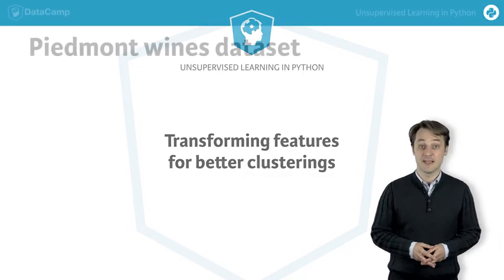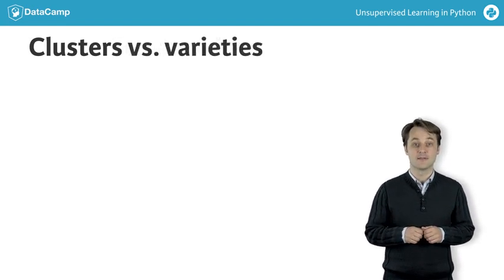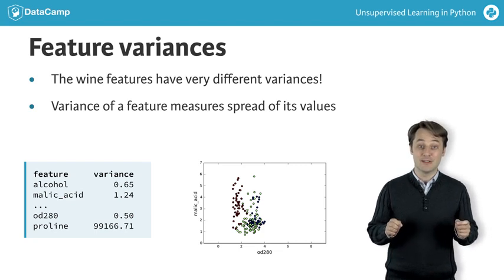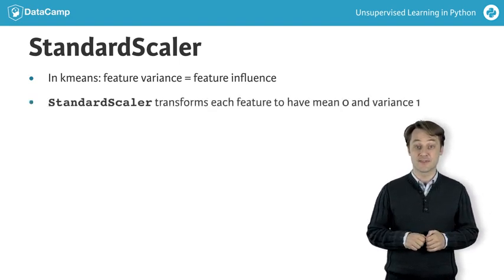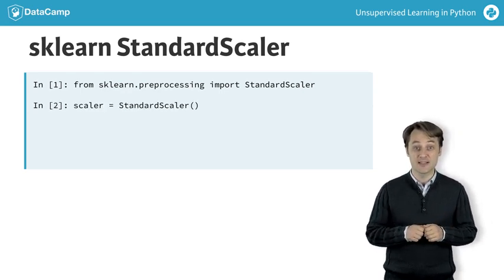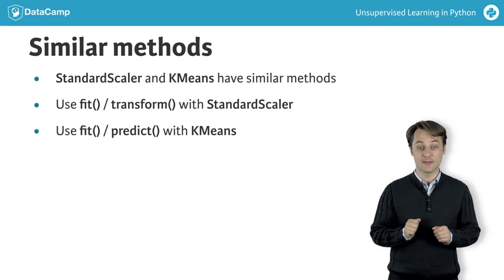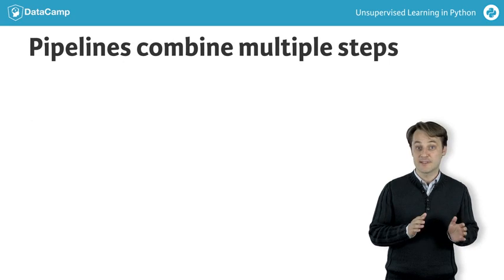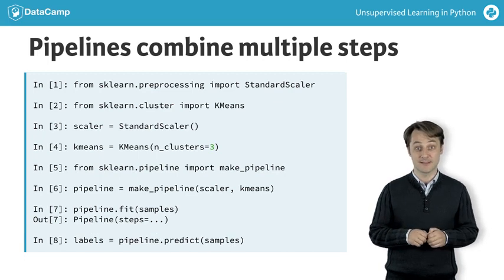Python Tutorial : Transforming features for better clusterings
Want to learn more? at your own pace. More than a video, you'll learn hands-on coding & quickly apply skills to your daily work.

Let's look now at another dataset: the Piedmont wines dataset. We have 178 samples of red wine from the Piedmont region of Italy. The features measure chemical composition (like alcohol content) and visual properties like color intensity. The samples come from 3 distinct varieties of wine.

Let's take the array of samples and use KMeans to find 3 clusters. There are three varieties of wine, so let's use pandas crosstab to check the cluster label - wine variety correspondence. As you can see, this time things haven't worked out so well. The KMeans clusters don't correspond well with the wine varieties.

The problem is that the features of the wine dataset have very different variances. The variance of a feature measures the spread of its values. For example, the malic acid feature has a higher variance than the od280 feature, and this can also be seen in their scatter plot. The differences in some of the feature variances is enormous, as seen here, for example, in the scatter plot of the od280 and proline features.

In KMeans clustering, the variance of a feature corresponds to its influence on the clustering algorithm. To give every feature a chance, the data needs to be transformed so that features have equal variance. This can be acheived with the StandardScaler from scikit-learn. It transforms every feature to have mean 0 and variance 1. The resulting "standardized" features can be very informative. Using standardized od280 and proline, for example, the three wine varieties are much more distinct.

Let's see the StandardScaler in action. First, import StandardScaler from sklearn.preprocessing. Then create a StandardScaler object, and fit it to the samples. The transform method can now be used to standardize any samples, either the same ones, or completely new ones.

The APIs of StandardScaler and KMeans are similar, but there is an important difference. StandardScaler transforms data, and so has a transform method. KMeans, in contrast, assigns cluster labels to samples, and this done using the predict method.

Let's return to the problem of clustering the wines. We need to perform two steps. Firstly, to standardize the data using StandardScaler, and secondly to take the standardized data and cluster it using KMeans. This can be conveniently achieved by combining the two steps using a scikit-learn pipeline. Data then flows from one step into the next, automatically.

The first steps are the same: creating a StandardScaler and a KMeans object. After that, import the make_pipeline function from sklearn.pipeline. Apply the make_pipeline function to the steps that you want to compose in this case, the scaler and the kmeans objects. Now use the fit method of the pipeline to fit both the scaler and kmeans, and use its predict method to obtain the cluster labels.

Checking the correspondence between the cluster labels and the wine varieties reveals that this new clustering, incorporating standardization, is fantastic. Its three clusters correspond almost exactly to the three wine varieties. This is a huge improvement on the clustering without standardization.

StandardScaler is an example of a "preprocessing" step. There are several of these available in scikit-learn, for example MaxAbsScaler and Normalizer.

You've learned a lot this video. Now put it into practice and cluster some datasets!